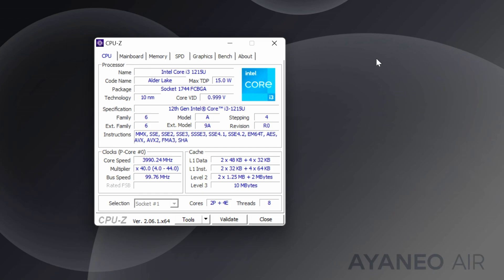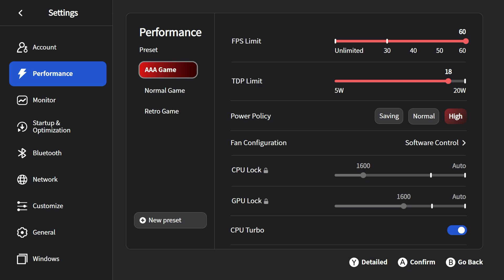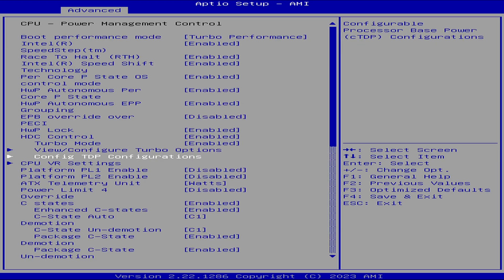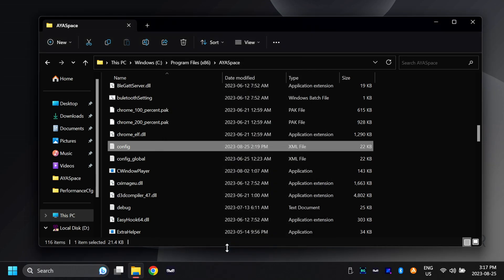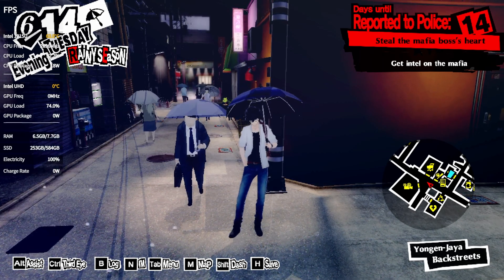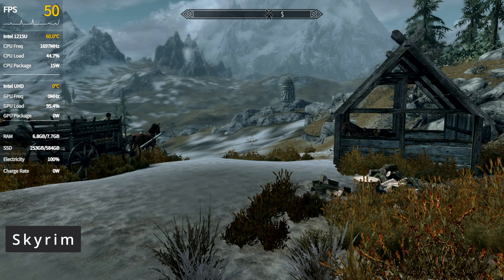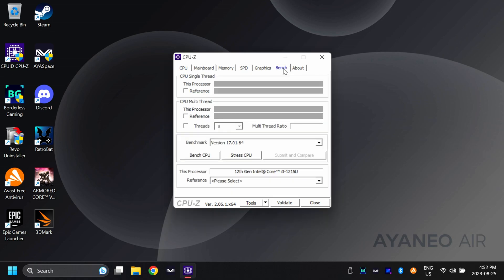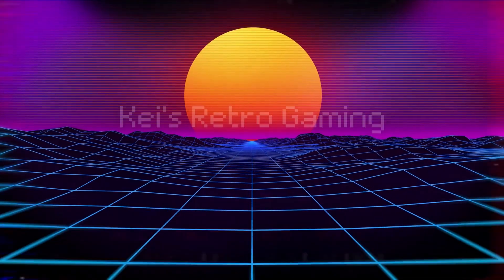Overclocking AYANEO Handhelds with AYASpace 2.0!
Discover the reward of overclocking your AYANEO handheld! Join me as I explore what happens when we push the default max of 15W on the Air Plus i3 to 20W. This guide is tailored for enthusiasts who crave more power from their devices. However, be warned that overclocking isn't for the faint of heart. Let's check it out and see what happens!

Timestamps:
0:00 - Intro
1:30 - Making Presets
1:57 - Setup Fan Controls
2:46 - Booting Into BIOS
3:23 - BIOS Changes
4:29 - Changes after booting into Windows
4:47 - Adjusting the Config File
5:19 - Needed Permissions
5:34 - Setting 20W in the Config File
6:26 - Getting Aya Space to Show new TPDs
6:39 - Benchmarks - Persona 5 Royal - 18W
7:23 - Armored Core Issue (Unplayable)
7:55 - Benchmarks - Control - 15W
8:15 - Benchmarks - Control - 18W
8:24 - Benchmarks - Elden Ring 15W
8:48 - Benchmarks - Elden Ring 18W
9:04 - Benchmarks - Skyrim 15W
9:12 - Benchmarks - Skyrim 18W
9:24 - Horizon Zero Dawn Issue (Unplayable)
9:31 - Benchmarks - Sonic Frontiers 15W
9:46 - Benchmarks - Sonic Frontiers 18W
9:54 - Benchmarks - Sonic Frontiers 20W
10:04 - Benchmarks - Octopath 2 1080p Medium (15W)
10:22 - Benchmarks - Octopath 2 1080p Medium (18W)
10:35 - Benchmarks - Octopath 2 720p High (15W)
10:42 - Benchmarks - Ocopath 2 720p High (20W)
10:53 - CPU Benchmark - 15W
11:26 - CPU Benchmark - 15W Results
11:42 - CPU Benchmarks - 18W Results
11:51 - CPU Benchmarks - 20W Results
12:03 - Observations from Overclocking
12:16 - Final Thoughts